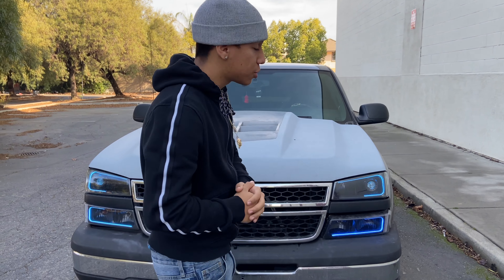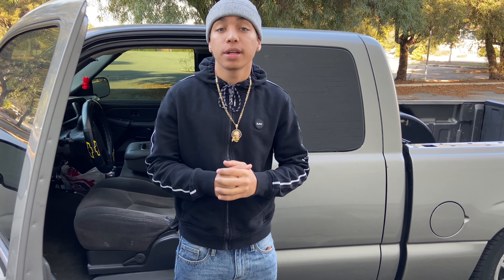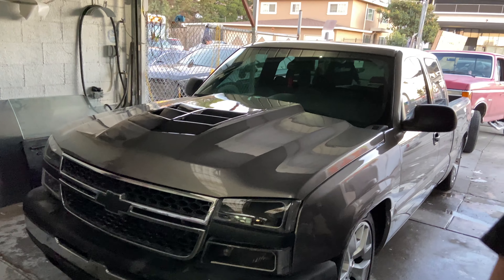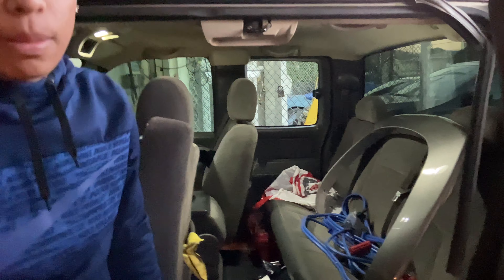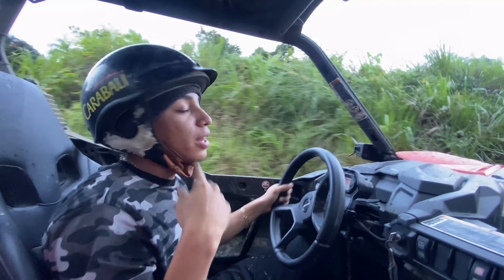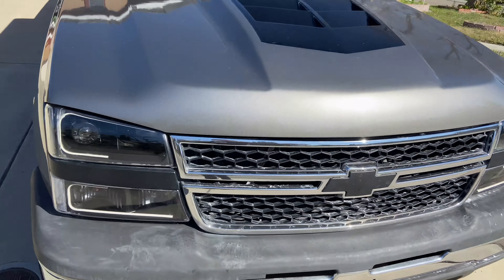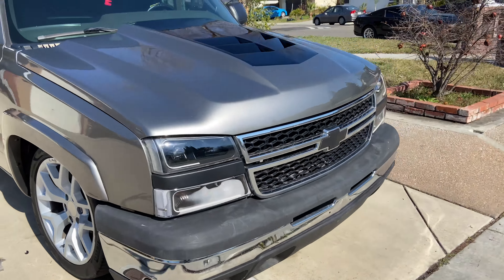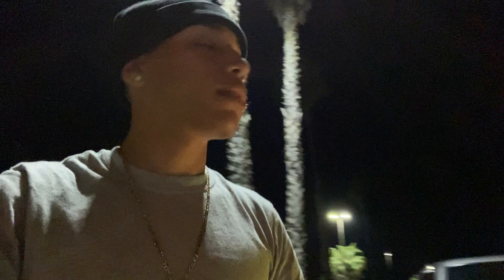COLOR MATCH MY SILVERADO! FENDER FLARES INSTALL!